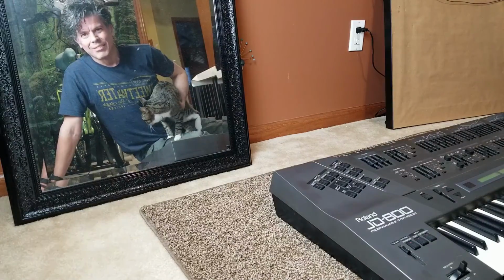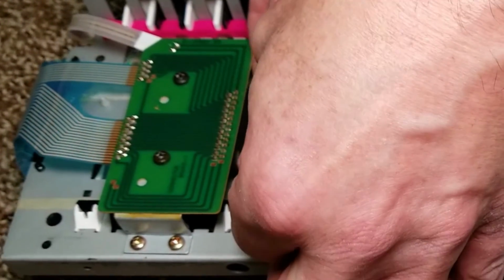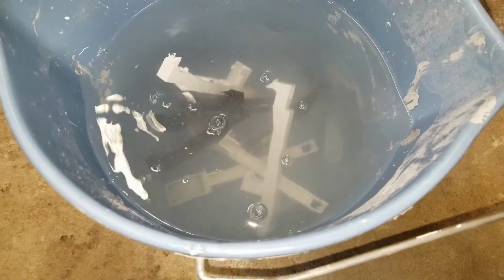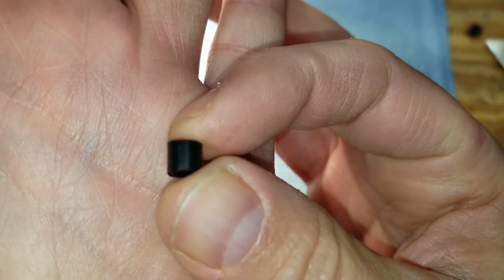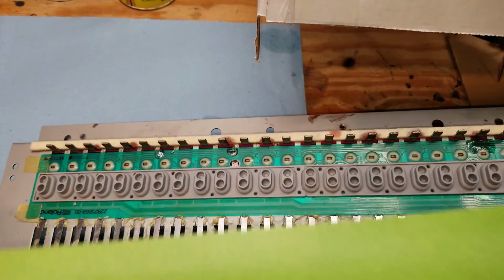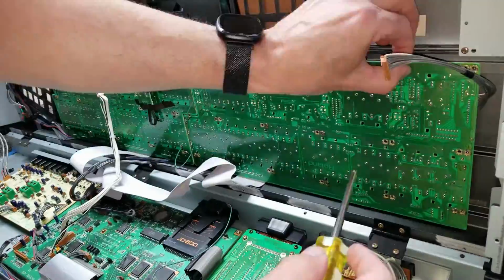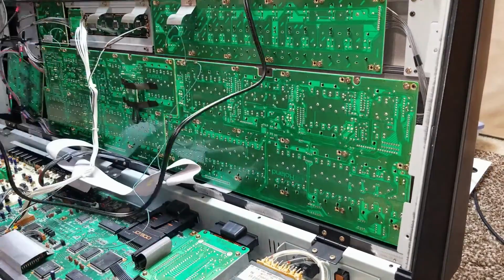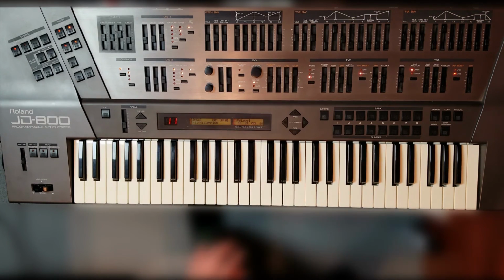Roland JD-800 Repair, Restoration & Modification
The Roland JD-800 is a virtual analog synthesizer produced from 1991 to 1996. Like the D-50, it uses Linear Arithmetic synthesis, which combines samples with digital synthesis. There are 108 built-in waveforms, with the ability to expand this with cards. This is a JD-800 I acquired that was in sad shape - it was suffering greatly from the "red glue of death" - a common problem with Roland synths of the time. This epoxy failure causes sticky, red glue to drip out of the keys and into the synthesizer, gluing keys in place and destroying circuit boards. In this video, I show how I take the synth apart, fix the red glue mess, then do some modifications to the aftertouch and power supply.

Parts:

Silicone Buffer Hose
Silicone Lubricant Spray
IEC Socket
Sodium Hydroxide
Replacement Felt
Totally Awesome Cleaner
Lithium Grease
Brake Cleaner Solvent

Tools:
Anhydrous Isopropyl Alcohol
Pro Honda Spray Cleaner
3M Spray Adhesive
Vessel JIS Screwdrivers
Desoldering Pump
Soldering Station
DeOxit D5 Contact Cleaner
DeOxit F5 Fader Cleaner
Rigol DS1054Z Oscilloscope
Thermal (infrared) camera

0:00 Introduction/Overview
1:59 Red Glue of Death
2:50 Initial Disassembly
4:14 Keybed Glue
5:21 Keybed Locking Strips
6:39 Removing Keys
9:24 Removing Rubber Actuators
10:14 Failed Buffers
10:35 Removing Glue From Keys
13:02 Epoxying Weights Into Keys
15:49 Removing & Replacing Buffers
17:43 Cleaning Key Contacts
18:30 Replacing Rubber Actuators
19:57 Reinstalling Key Springs
21:44 Replacing Keys - Problem!
22:36 Buffer Fix
23:42 Replacing Keys & Reassembling Keybed
24:38 Replacing Felt
25:24 Removing Glue From Case
26:00 Removing Circuit Boards
29:03 Cleaning Sliders
31:08 Replacing Switches
33:40 Reinstalling Circuit Boards
34:21 Power Supply Modification
38:09 Aftertouch Modification
38:33 DAC Linearity Check
38:59 Battery Replacement
39:12 Final Reassembly
39:59 Sounds of the JD-800